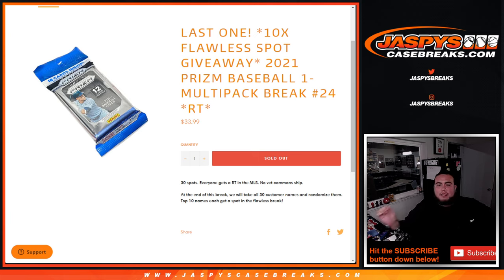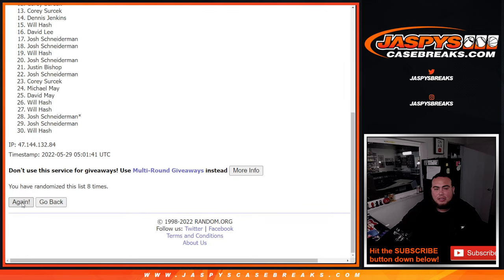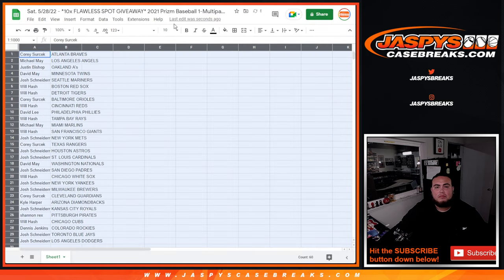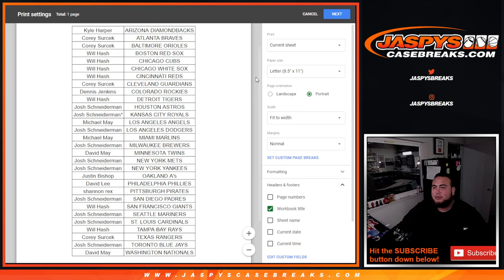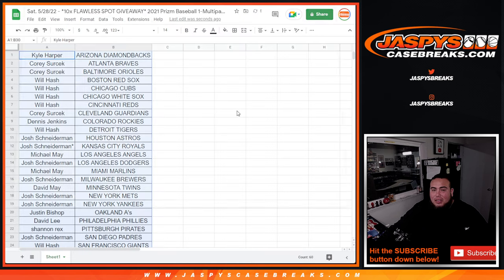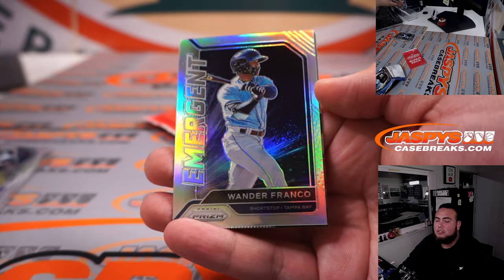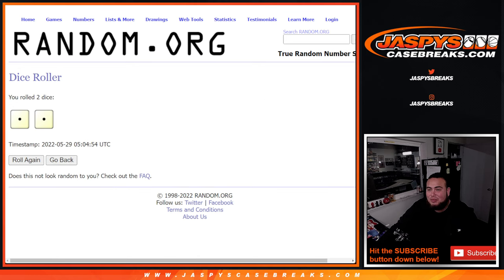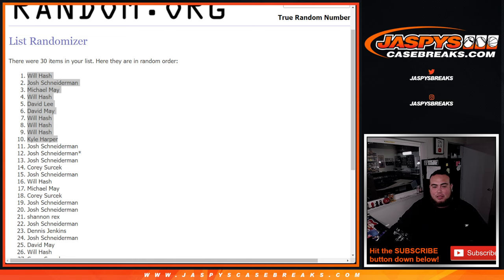Sat. 5/28/22 - *10x FLAWLESS SPOT GIVEAWAY* 2021 Prizm Baseball 1-Multipack Break #24 *RT*